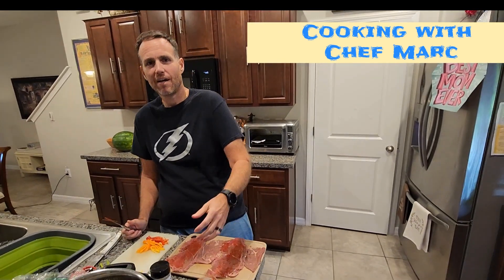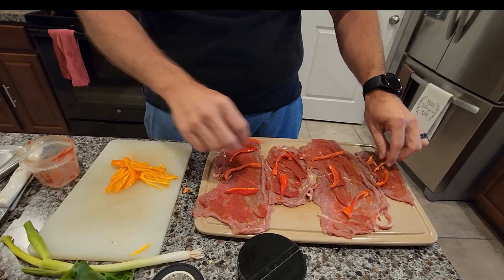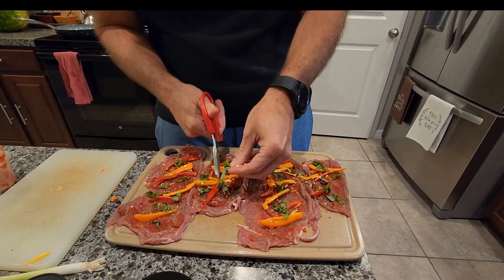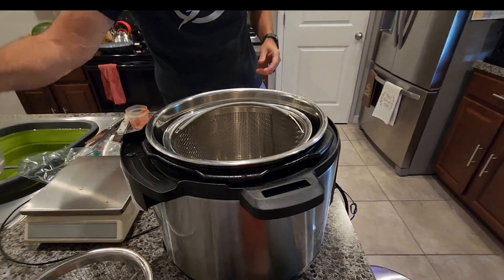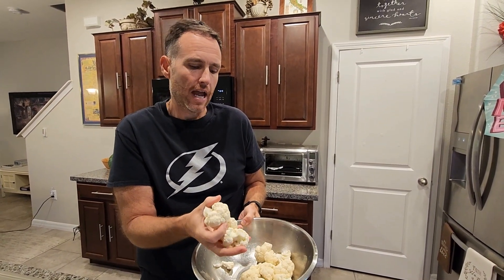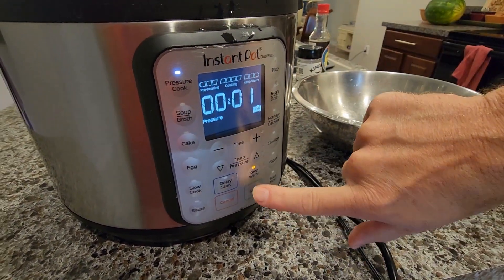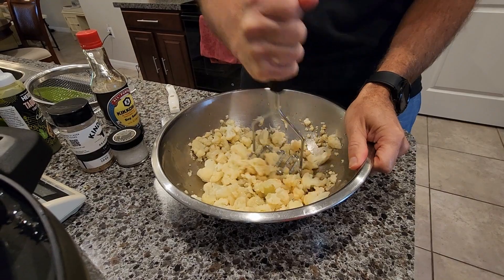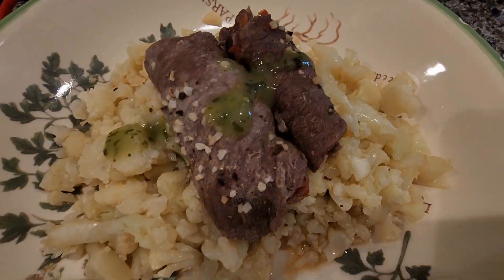Instant Pot South West Braciole with Cauliflower Rice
This is perfect if your trying to drop a few pounds, it works well with the HCG plan and can be adaped to fit any dietary needs.